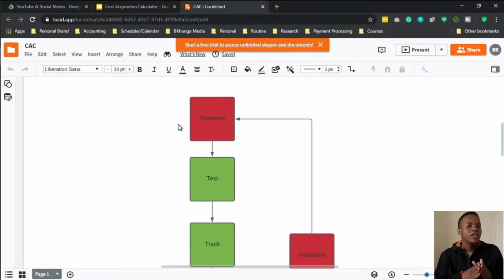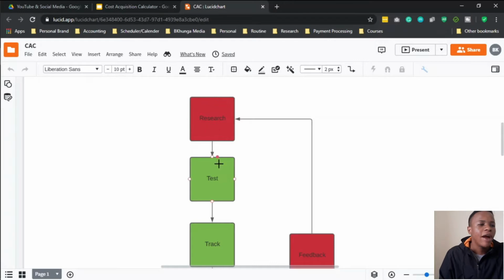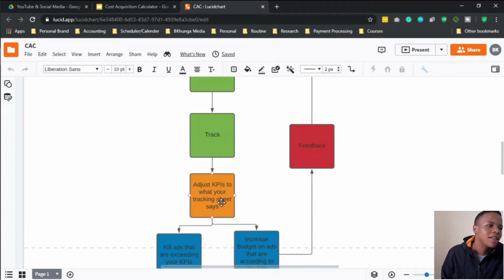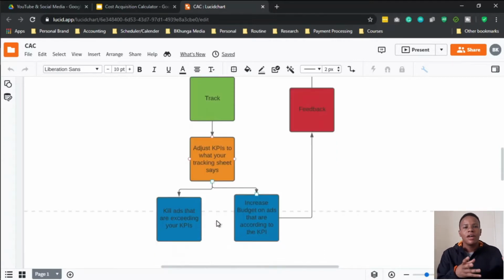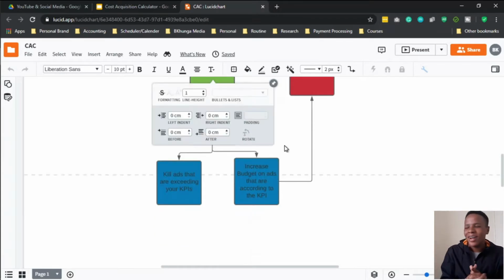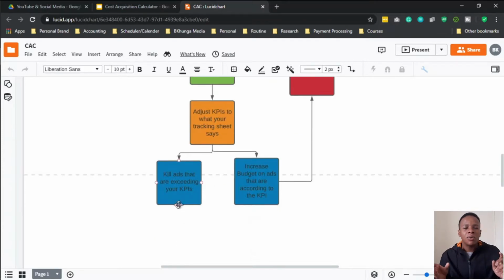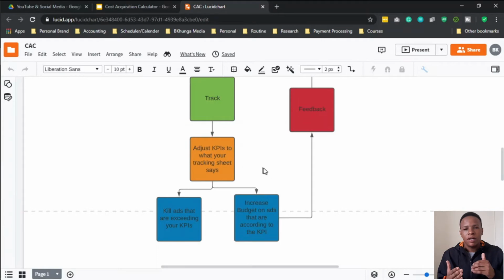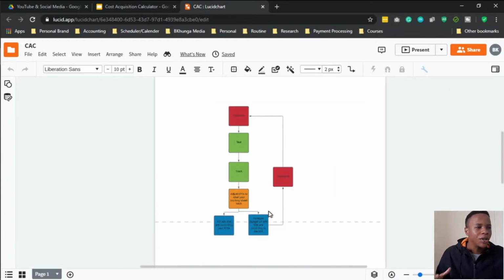What is Customer Acquisition Cost and how to calculate Client Acquisition Cost | CAC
customer acquisition cost is basically cost to acquire a customer. This is the most important KPI for any business, customer acquisition cost is the be-all and end-all.

customer acquisition, and what is CAC? I will talk to you about that while also going over the customer acquisition cost calculation and how customer acquisition cost formula really works.
This really goes hand in hand with customer lifetime value calculation as knowing both will let you know how high you want the customer acquisition cost definition to be as regardless of the cac customer acquisition cost. You know you how to track and calculate it, and use the customer acquisition strategy for startups. To explode your marketing.

//BEST_OF
Get to know Bongi Khunga:

//SOCIAL_MEDIA
As Andrew says, this enquires a lot of inputs.